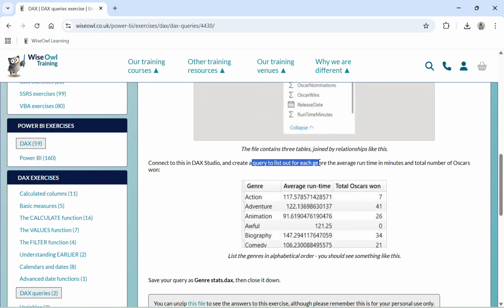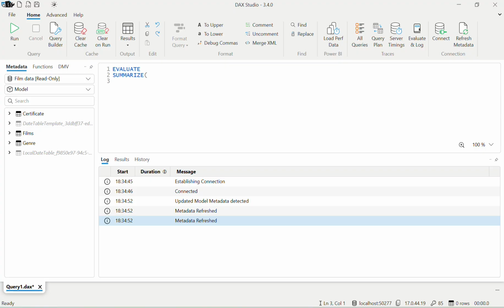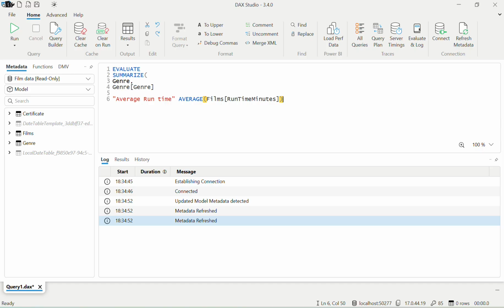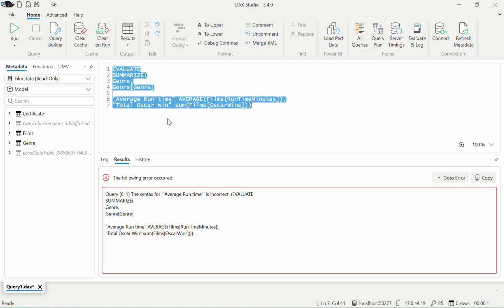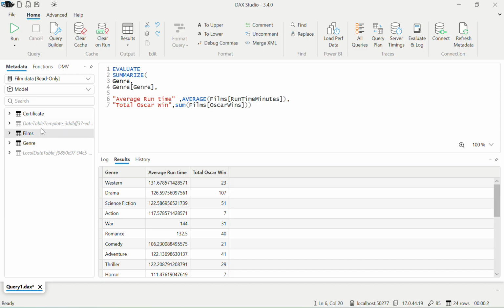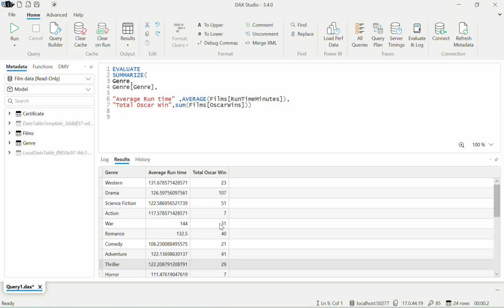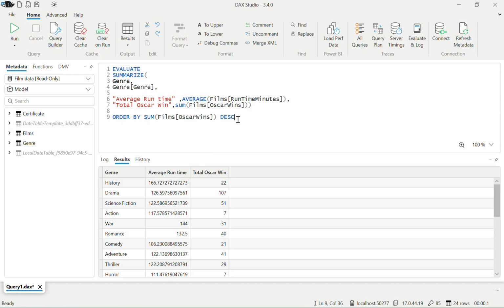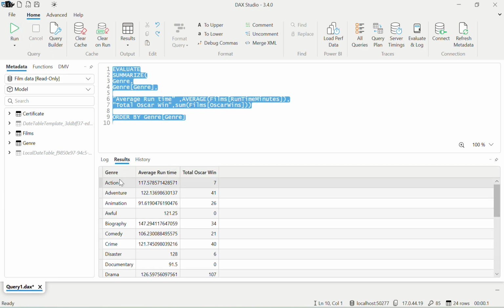Use the SUMMARIZE function in DAX STUDIO